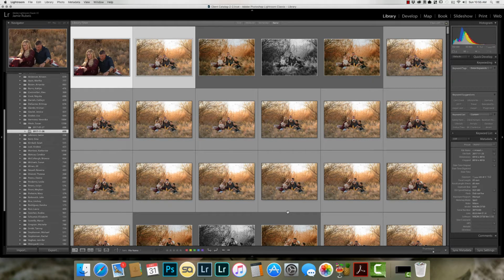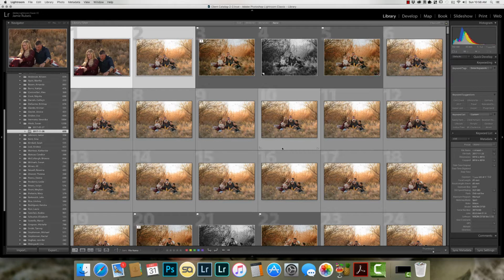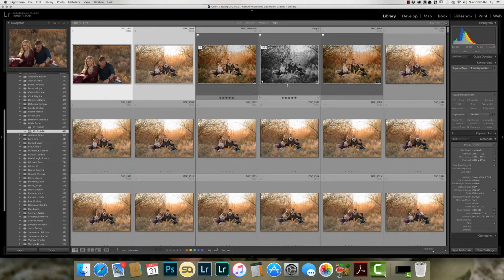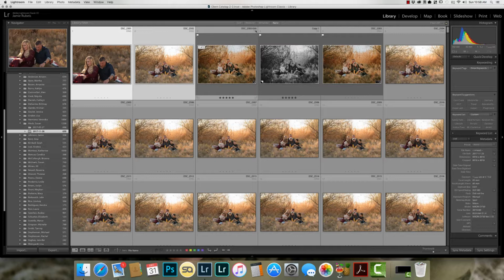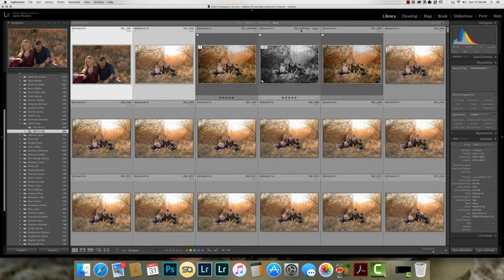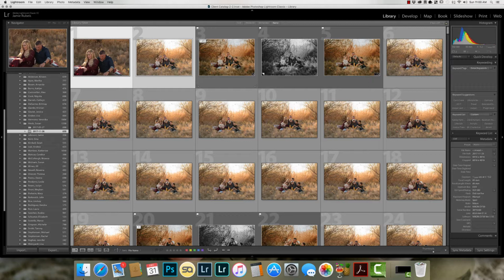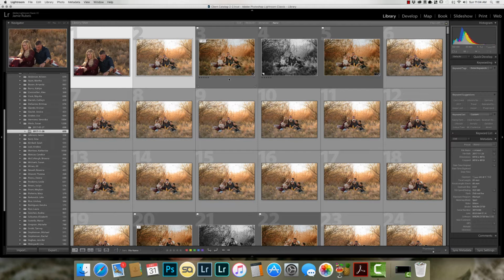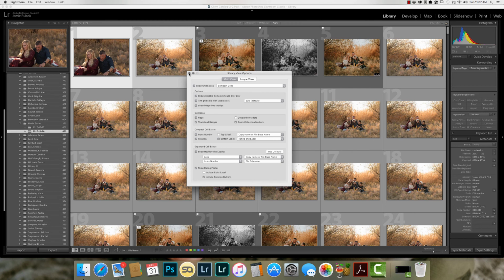Customizing LR Library Grid View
Tutorial: How to customize your Lightroom Library Grid View